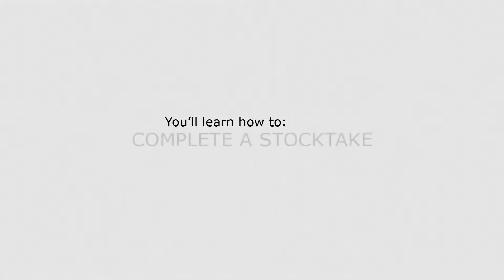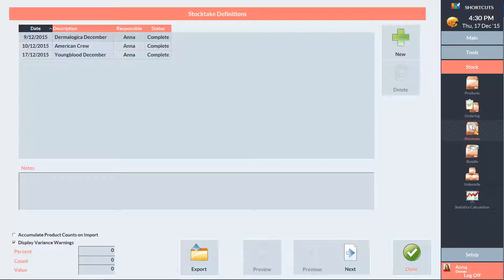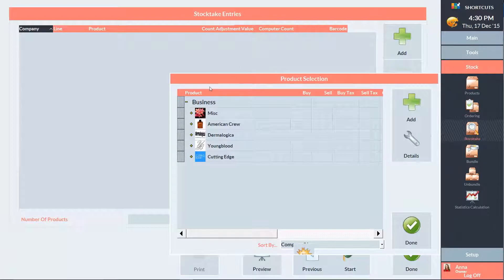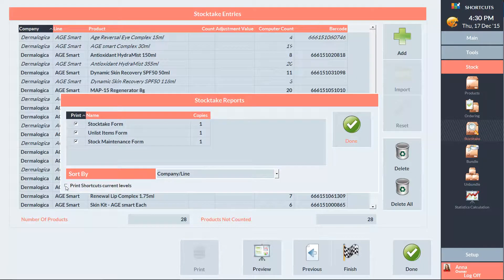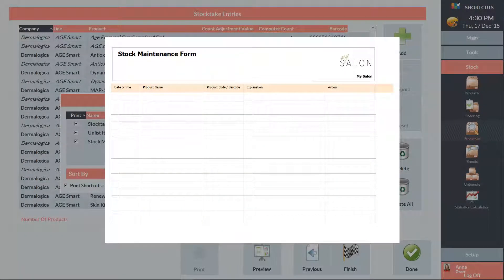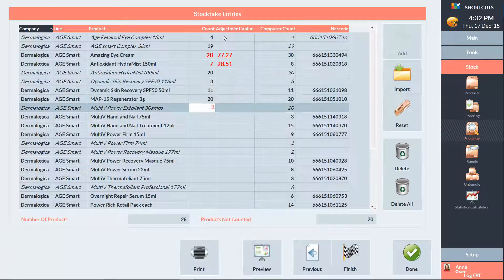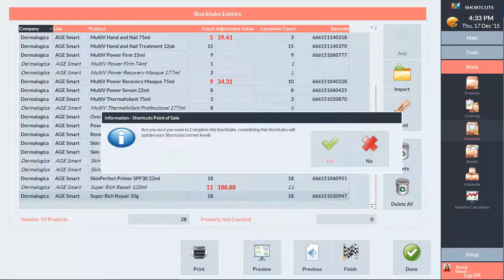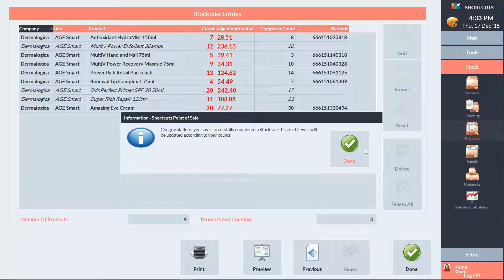Shortcuts - Stocktaking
This video demonstrates how to perform a stocktake in Shortcuts. This will help you ensure that your product levels are accurate.